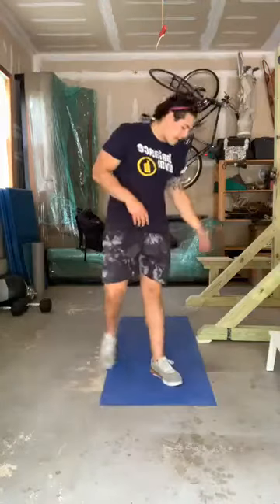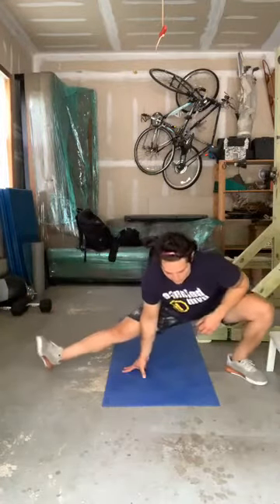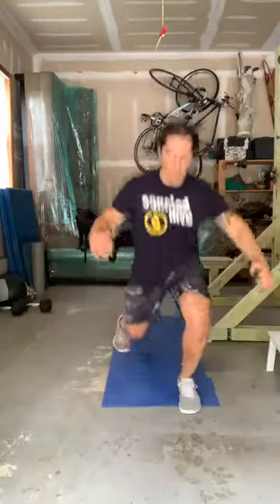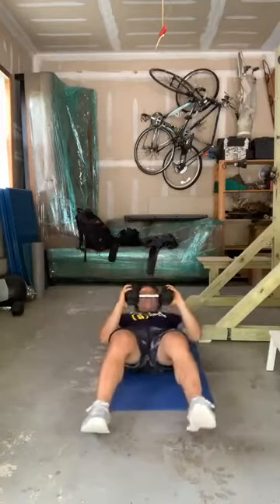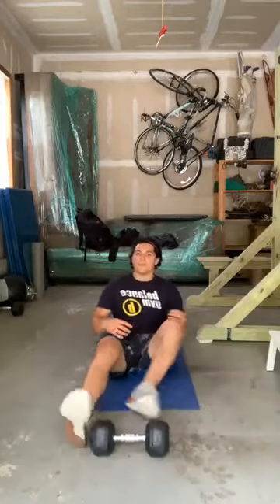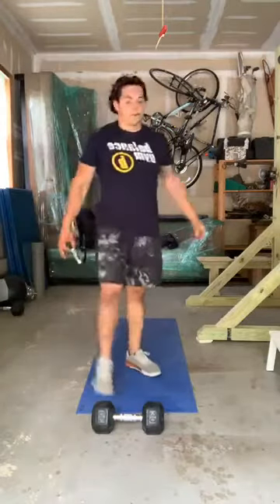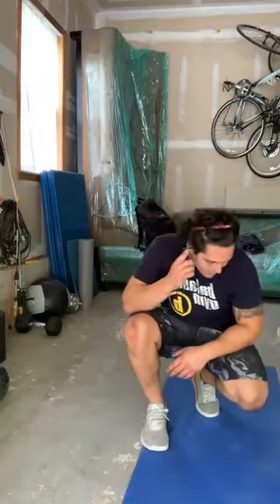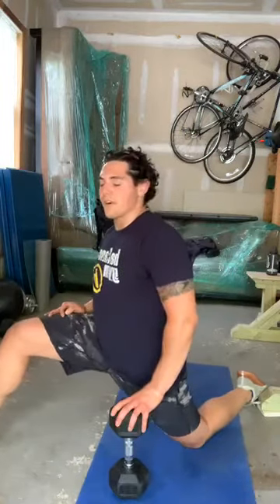5/18/2020 6pm WOD with Anthony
Warm Up
3 Rounds
5 Yoga Push UPS
10 side Lunges
:30 second squat hold

5 Rounds
2min 1 min off
20 Jump Lunges
15 Sit Ups
Max Burpees in remaining time